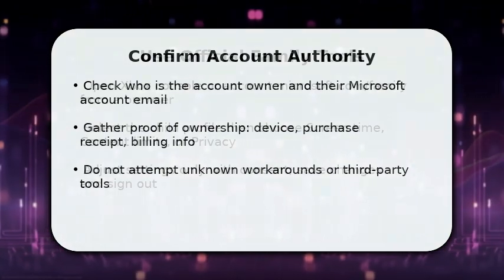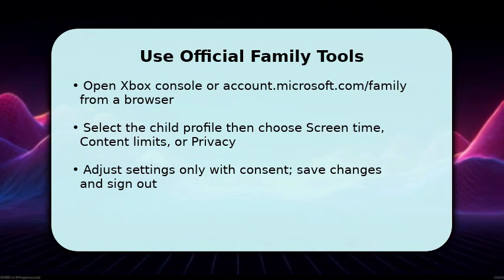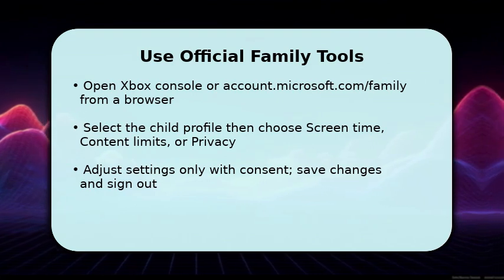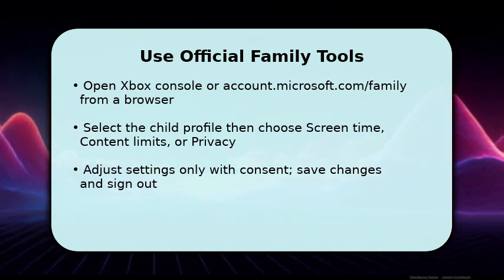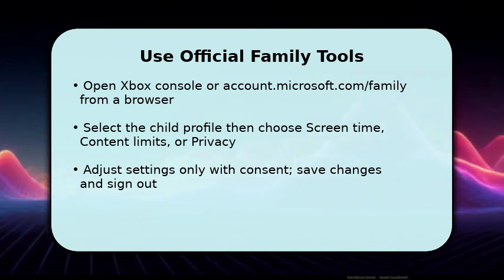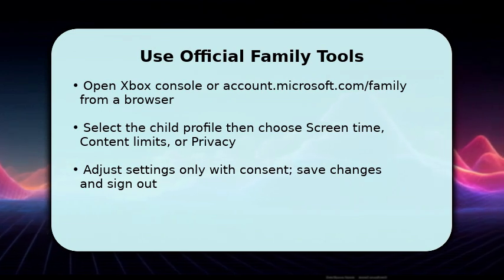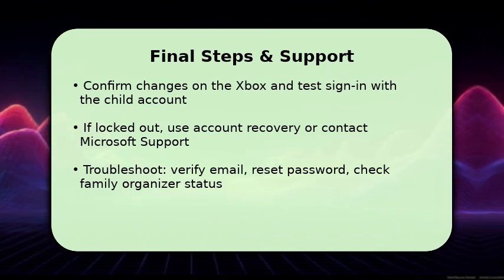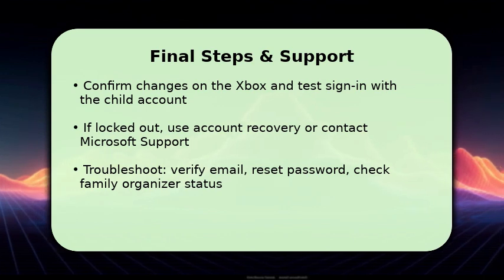How to Remove Xbox Parental Controls - Step by Step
How to Remove Xbox Parental Controls - Step by Step | 🔒 Surfshark VPN Deal — Stay private and secure. $1.99/mo + 3 Months Free ▸

This video provides a comprehensive guide on how to remove Xbox Parental Controls, with detailed step-bythy instructions. It's designed for users who have been locked out of their accounts and need assistance in regaining access.

Xbox, Parental controls removal, Unlock account, Step by Step guide, Account Access Restriction Removal on Xbox, How to remove parental control lockout from Xbox, Regain your locked Xbox Account, Disabling Parental Control Feature in Microsoft Console Games, Xbox Locked Out: How To Unlock It Yourself, Step-by-step guide for removing Xbox restrictions